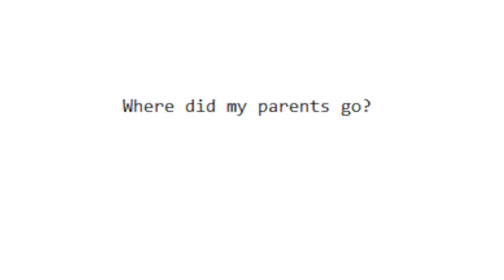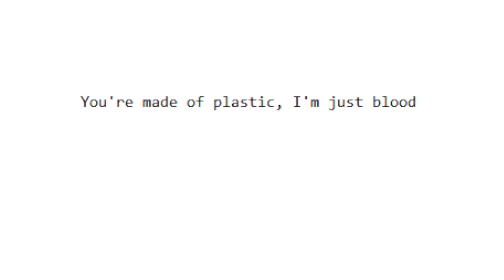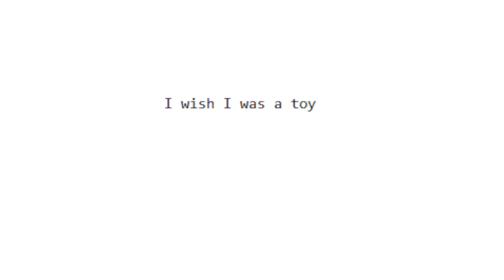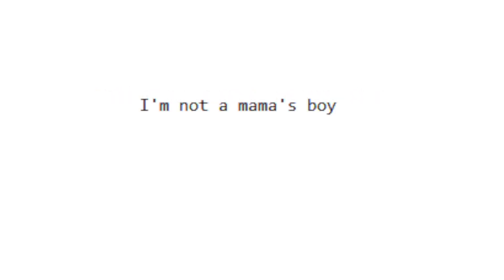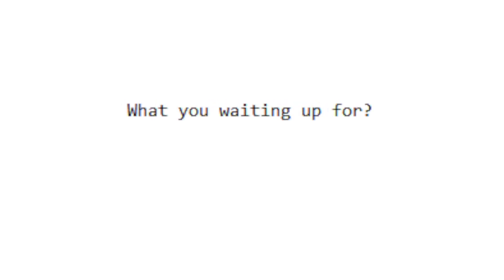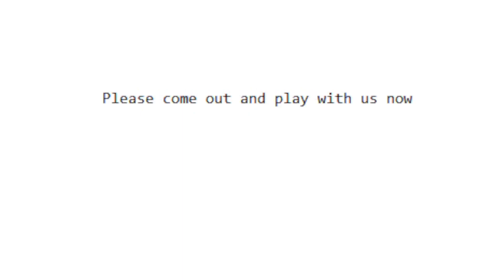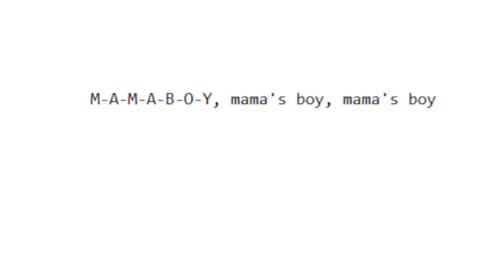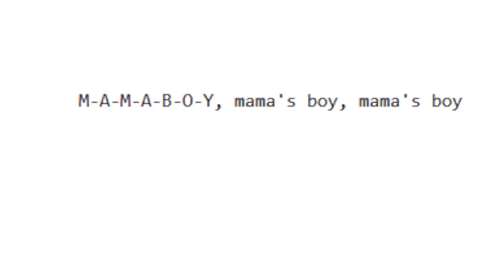Mama's Boy - Lyrics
Mama's boy by Dominic Fike